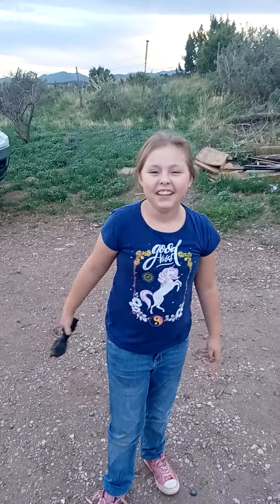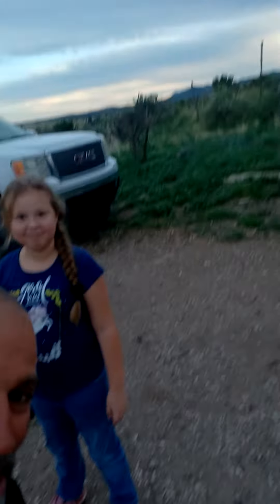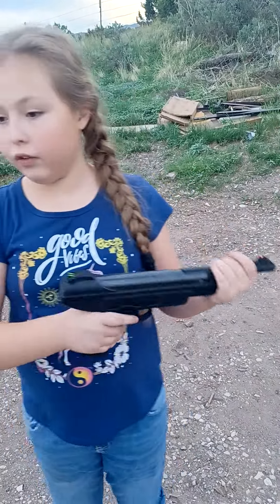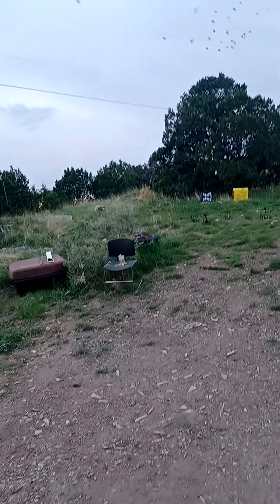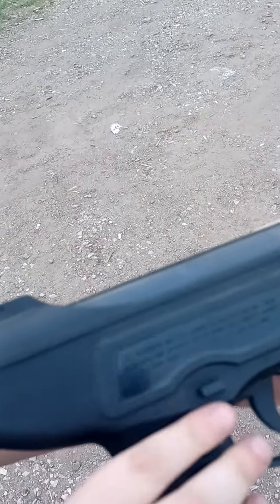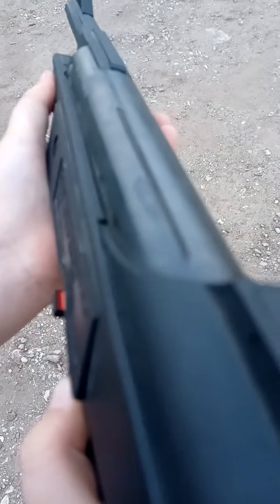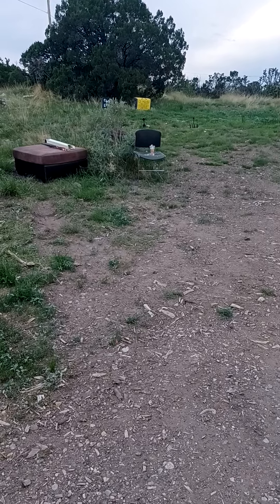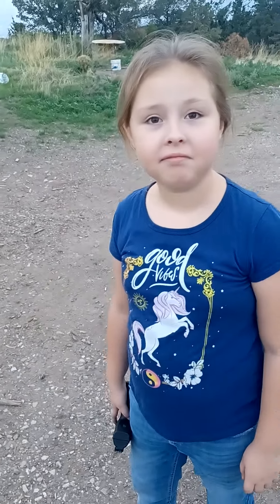Shooting lessons pt. 2 of taeqwondo